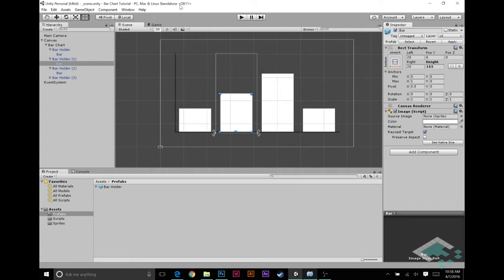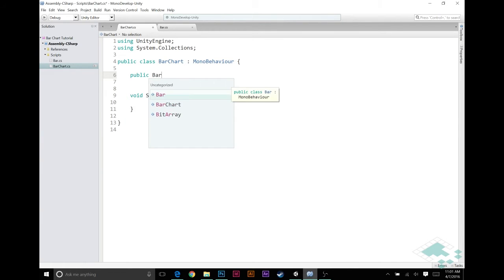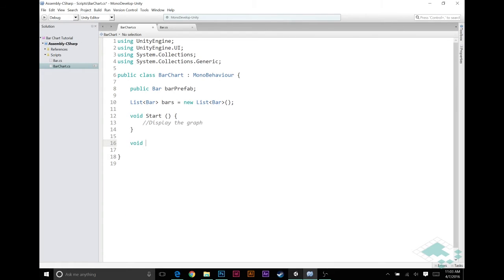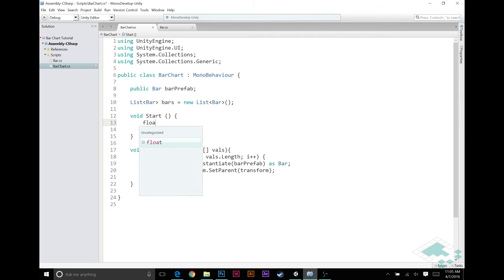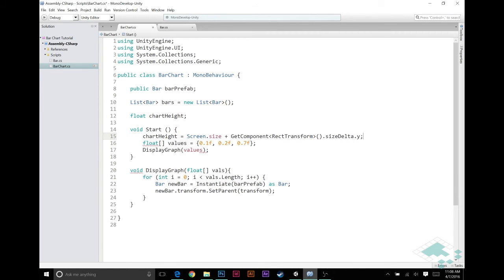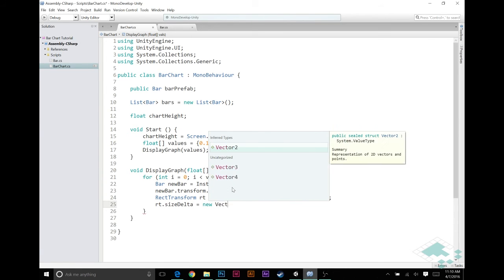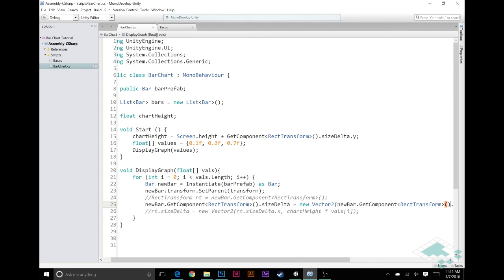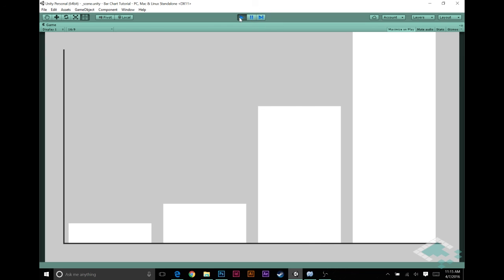Unity Tutorial: Bar Chart (Part 2)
Learn to make a bar chart using Unity 5's UI tools. In Part 2, create a custom class to dynamically populate our chart with bars, and size them appropriately.